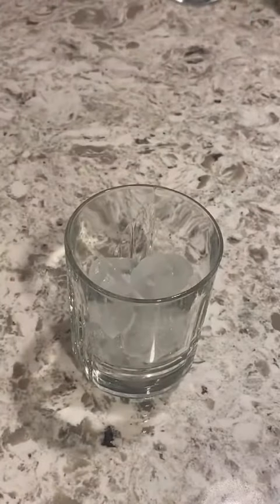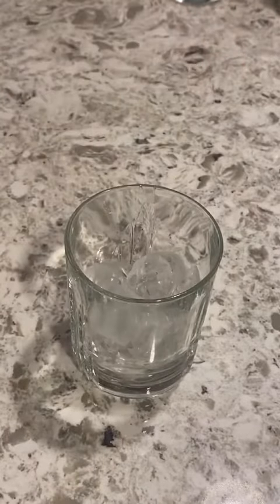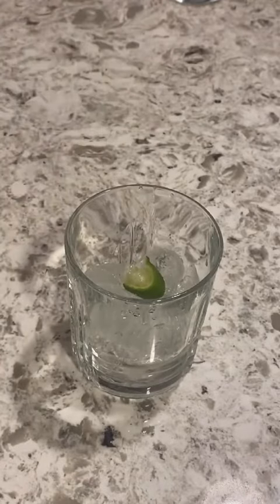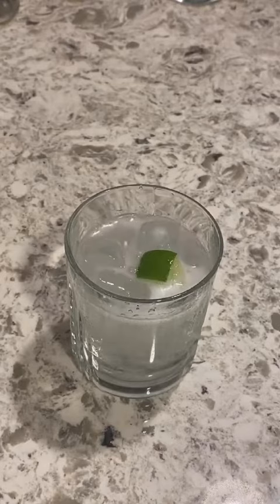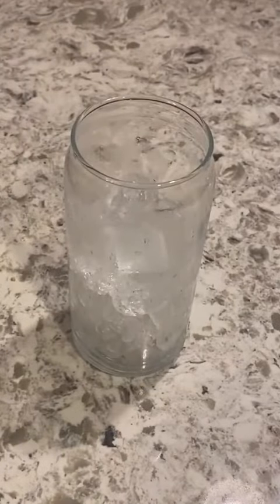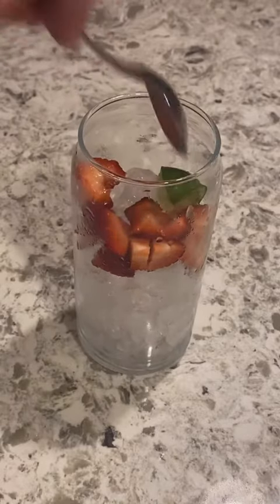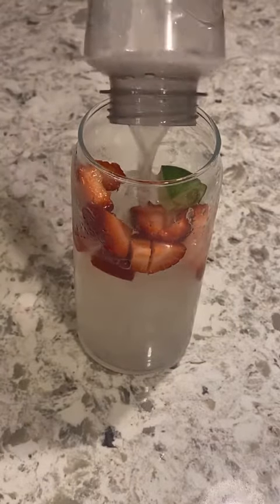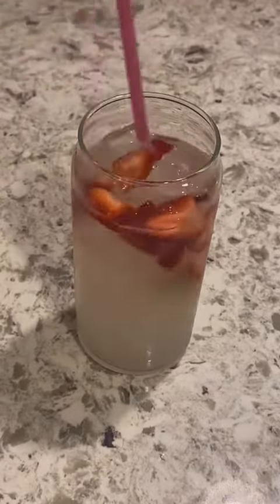Keto Drinks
Picking between my 2 favorite options for alcoholic beverages at my Mardi Gras Ball!